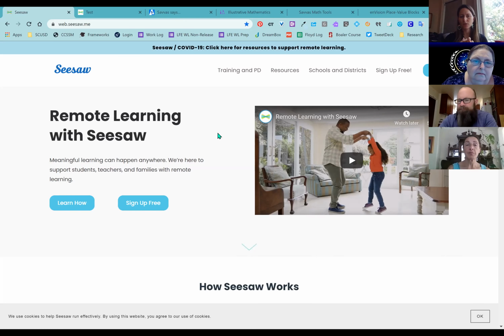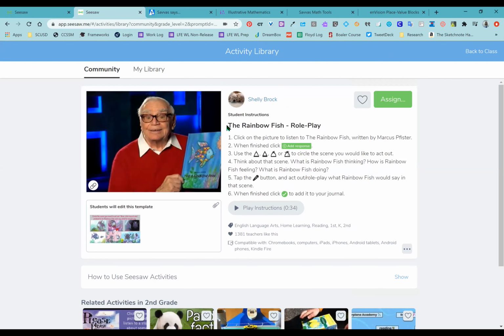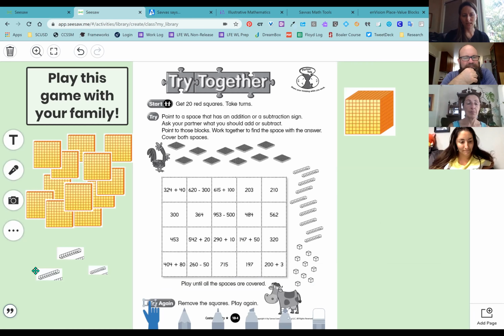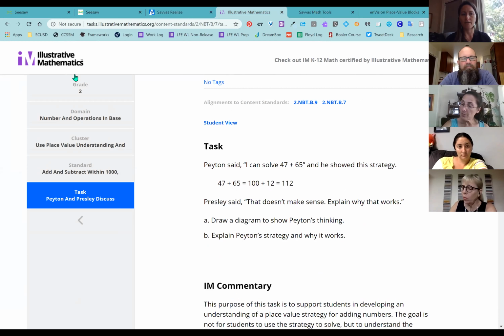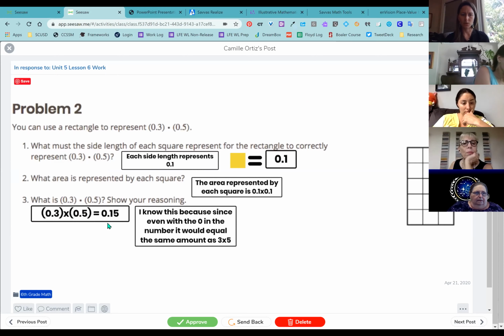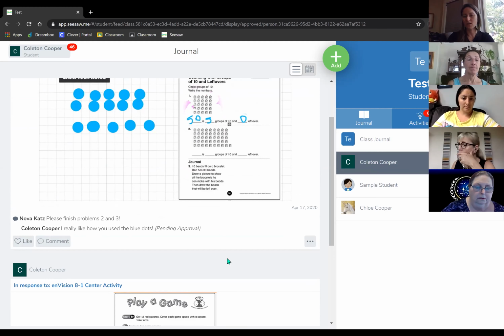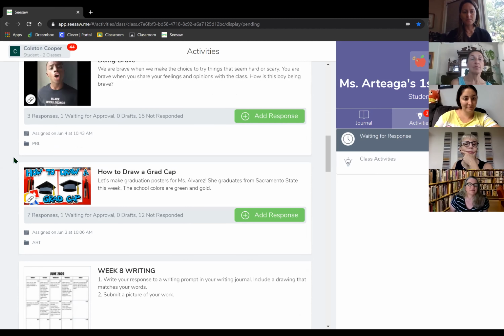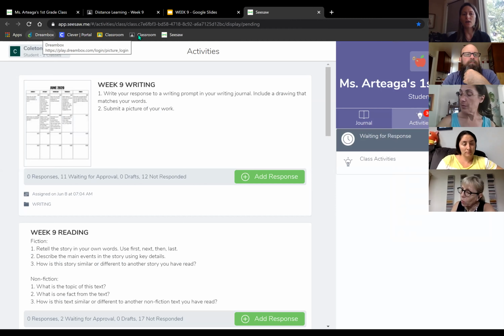Summer Tech-versations: Seesaw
Replay from the Summer Tech-versation series focusing on Seesaw.

Many teachers found Seesaw an easy way to manage student work during distance learning.
Join as we walk through how to create assignments, find assignments in the online digital community, and respond to student work.
We will emphasize how Seesaw can create engagement between students.
We will discover the multitude of ways that Seesaw allows student choice, making it a great platform for most families at all grade levels.